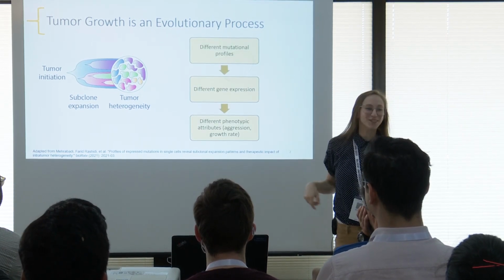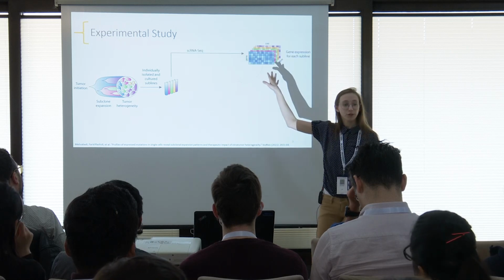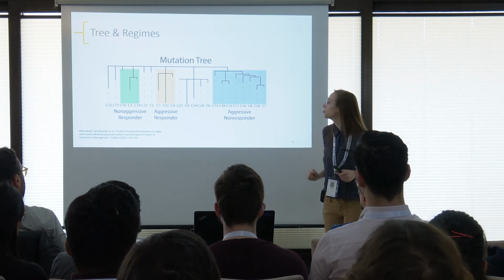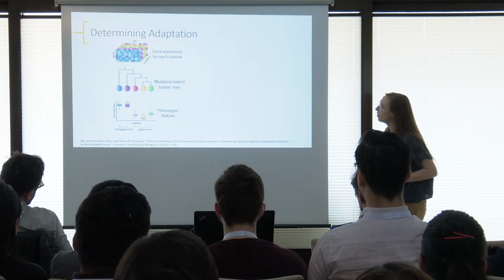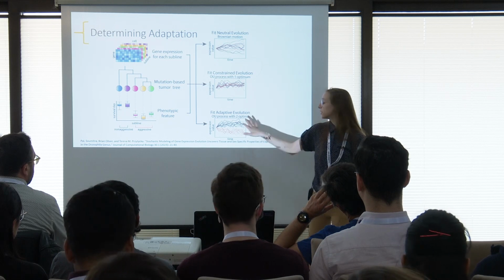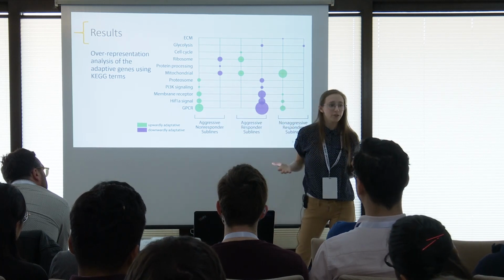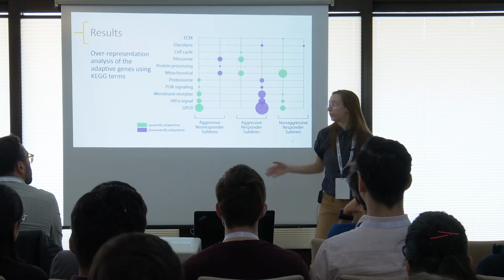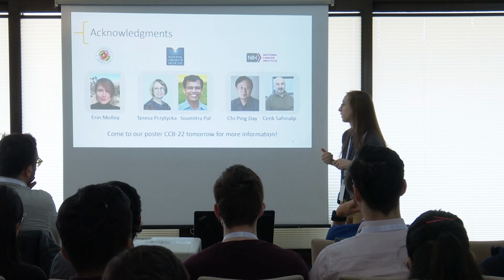MG Hirsch. Gene Expression Evolution in Tumors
"Gene Expression Evolution in Tumors" by MG Hirsch, Soumitra Pal, Cenk Sahinalp, Erin Molloy, Chi-Ping Day and Teresa Przytycka